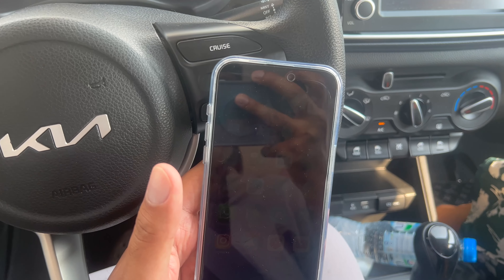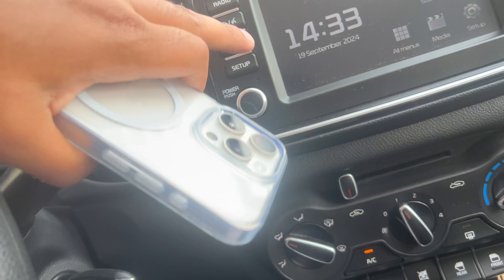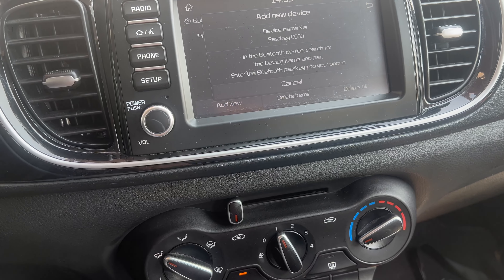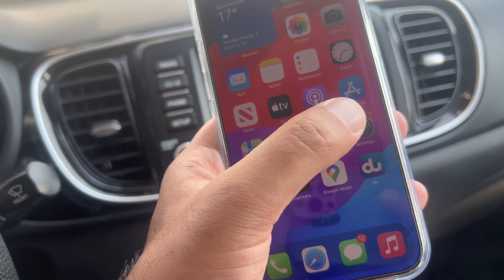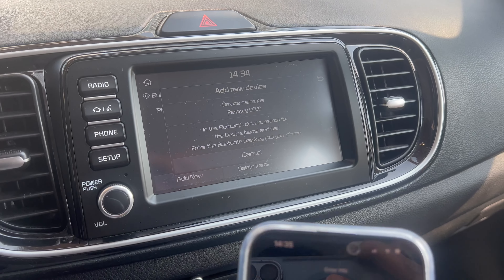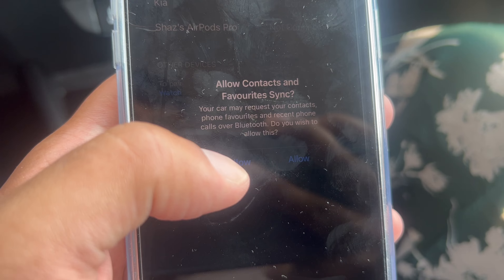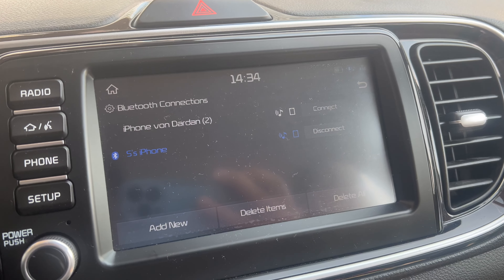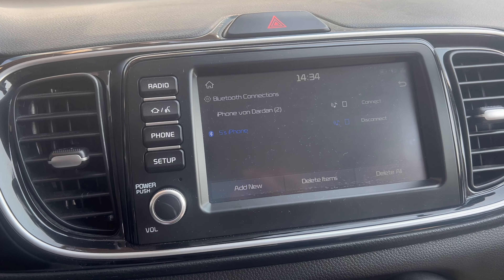KIA PEGAS - HOW TO CONNECT TO BLUETOOTH WITH YOUR PHONE [EASY GUIDE]